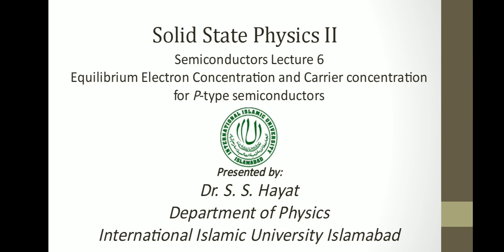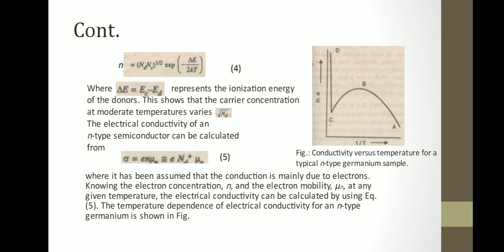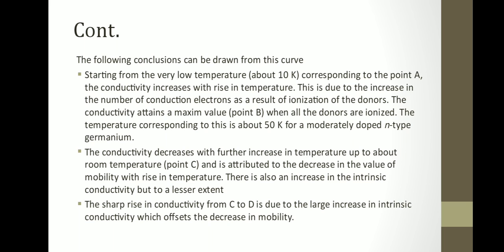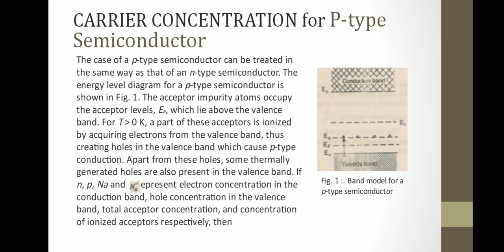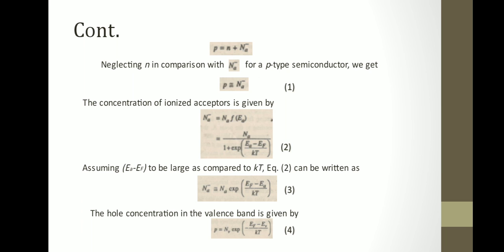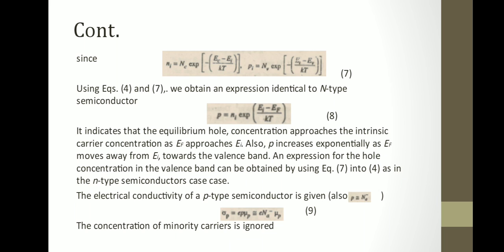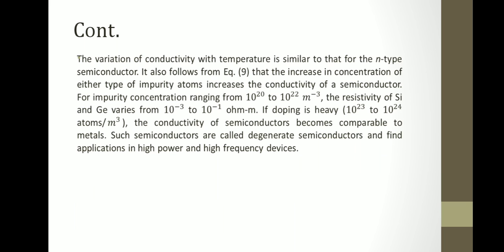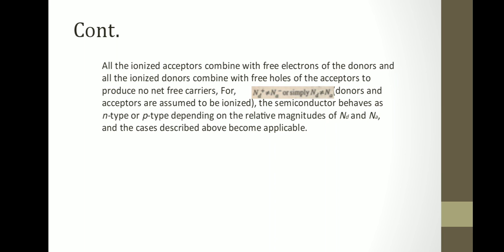Semiconductors Lecture 6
Equilibrium Electron Concentration and Carrier Concentration for p-type Semiconductors